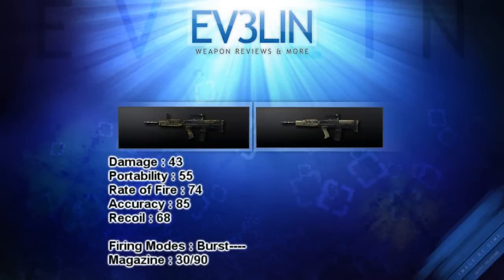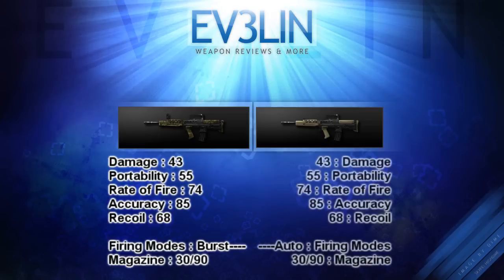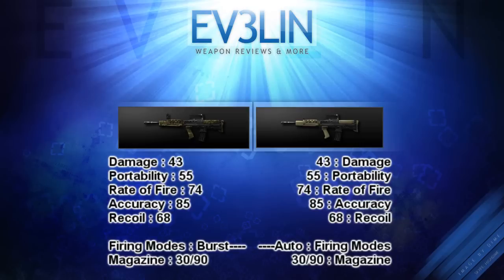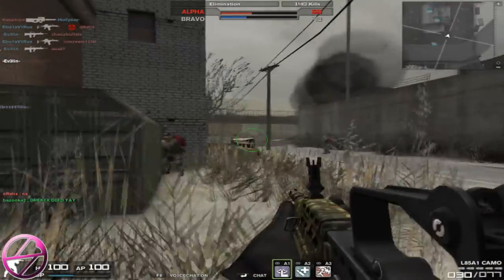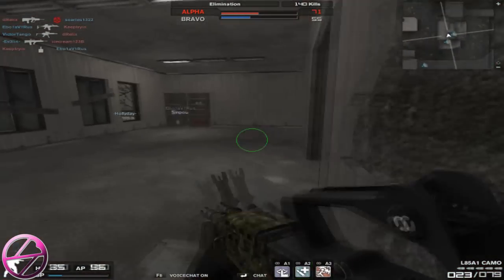Combat Arms L85A1 CAMO Review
A Review abou the GP Rare Assault Rifle the : L85A1 CAMO
Enjoy :D